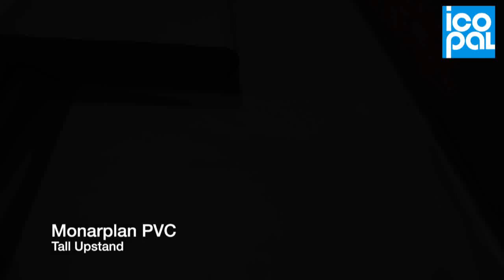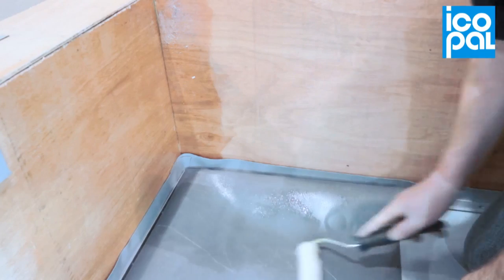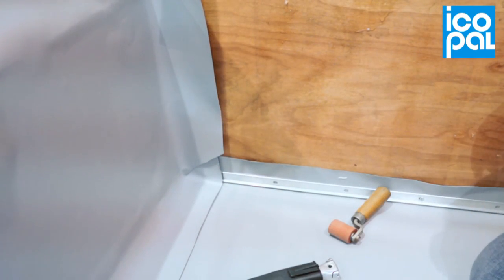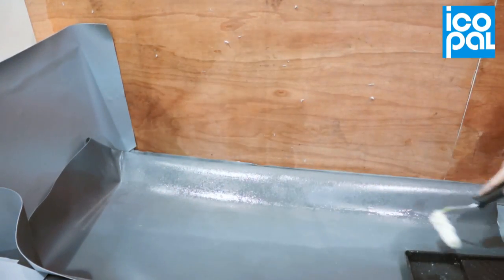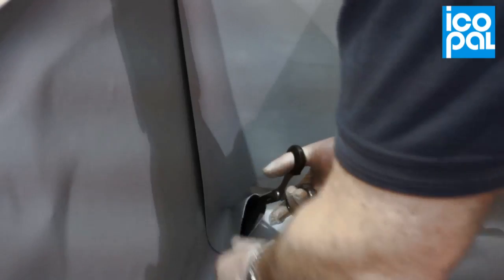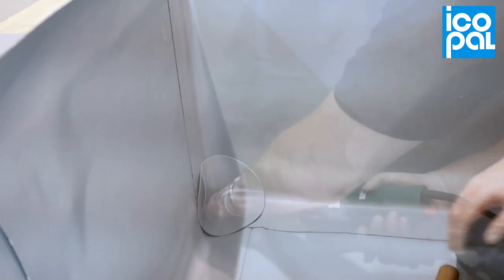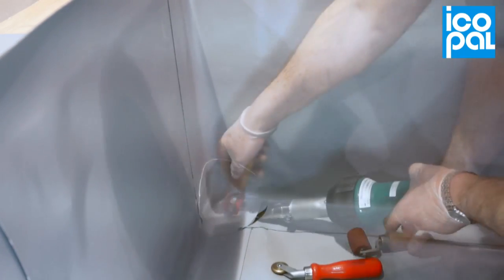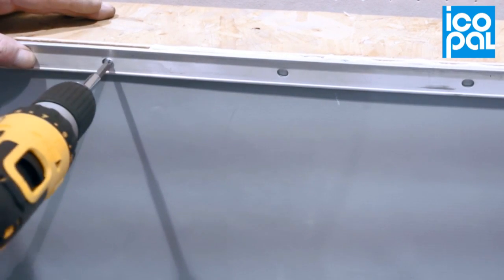Tall Upstand - Monarplan PVC Single Ply Roofing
Single Ply Roofing -- Tall upstands to single ply systems can be waterproofed in a variety of methods.  In this video Monarplan FM PVC single ply roofing membrane is fully adhered to the plywood upstand using Monarplan Contact Adhesive and subsequently restrained beneath a metal termination bar.

Video Script
All Monarplan single ply roofing membranes require to be mechanically restrained at the base of any upstand.  The method of mechanical fixing can differ.  In this case, a metal restraining bar is mechanically fixed to the base of the vertical upstand.
Apply Monarplan Contact Adhesive to the upstand and to the back of the pre-cut Monarplan FM membrane at the recommended coverage rate.  Leave to dry for approximately 20 - 30 minutes until the surfaces are dry to touch.  Be sure to leave an adhesive free overlap with the field sheet below.
Bring the two surfaces together.  Using the seam roller, press the membrane against the upstand.
At the corner, cut the membrane and turn around the 90° angle.
Weld the single ply roof membrane overlap to the horizontal field sheet.
Repeat the application of the adhesive for the next section of membrane.
Again, cut the membrane at the corner detail.
Weld all surfaces together.
Complete the internal corner detail by welding a pre-fabricated unit over the corner section.
To the top of the upstand membrane, apply a polyurethane mastic behind the leading edge.
Locate and mechanically restrain a termination bar through the single ply roofing membrane and mastic.  Cover flash with lead or metal as appropriate.